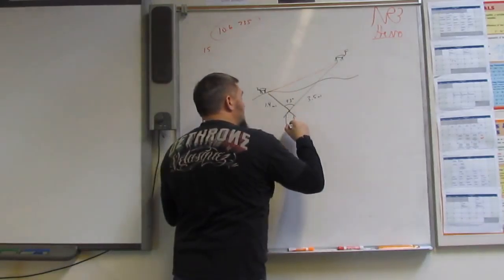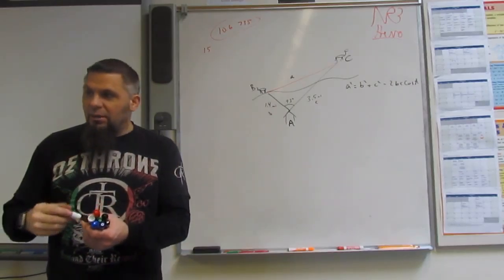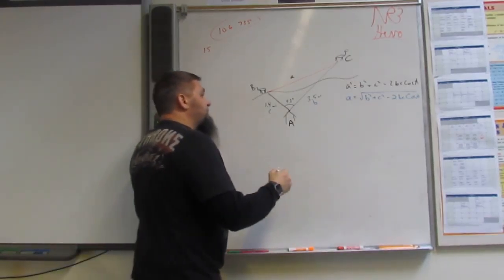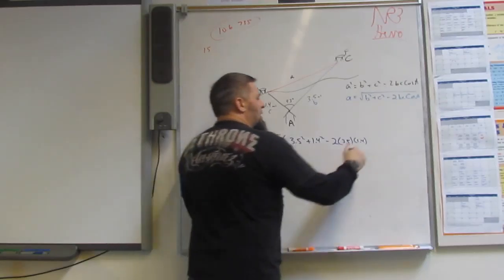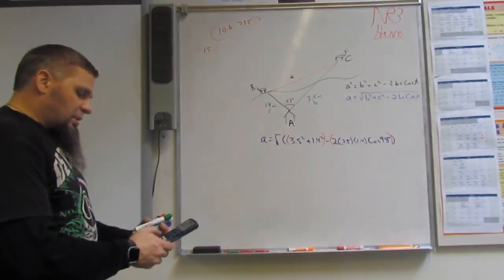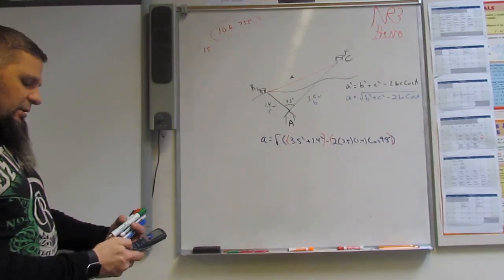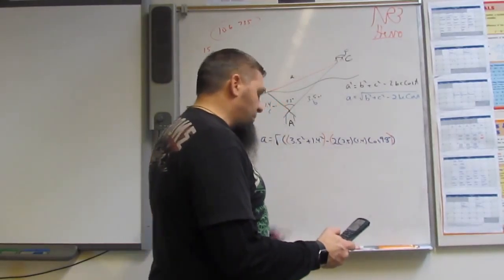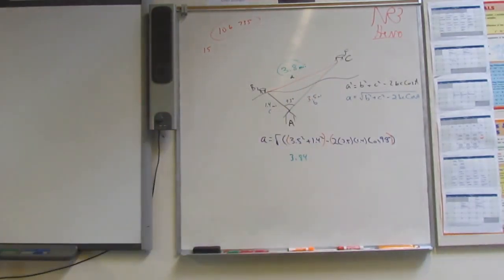MTS Alg2 10 6 pg735 Q15 Law of Cosines